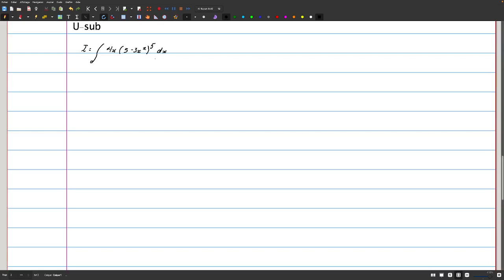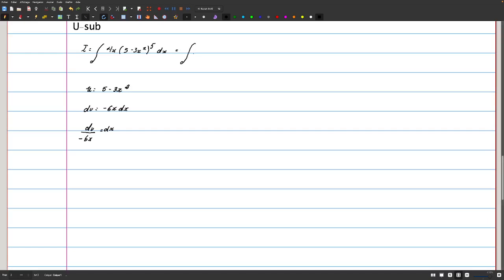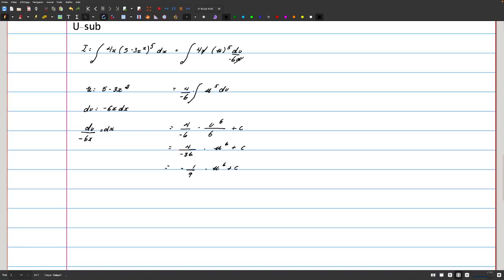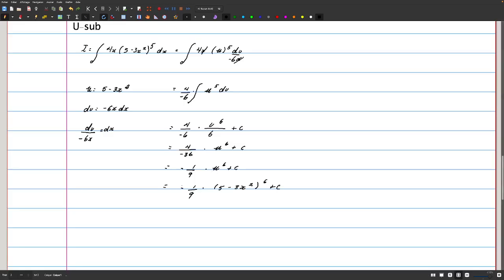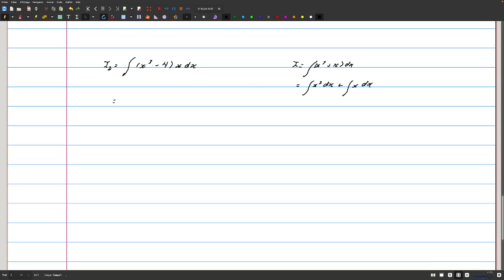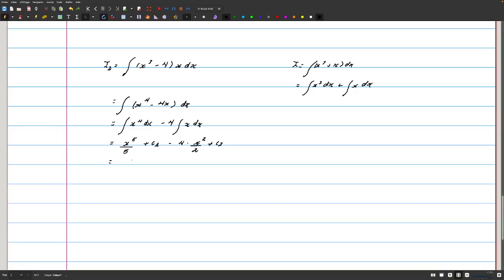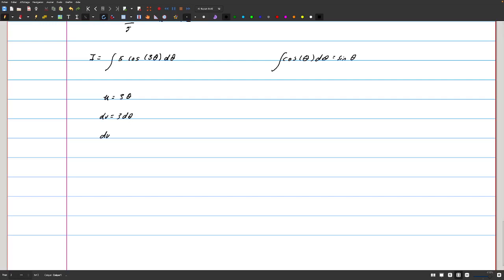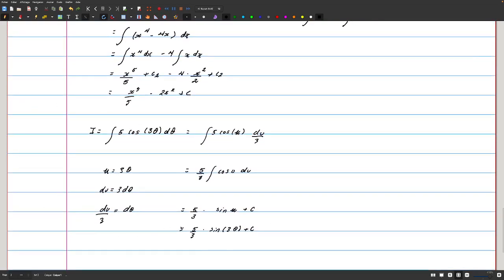U-Substitution: The Secret Sauce to Solving Integrals! (Part 2)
In this video, we walk through 3 simple but non-trivial examples to show you exactly how u-substitution works when solving integrals.